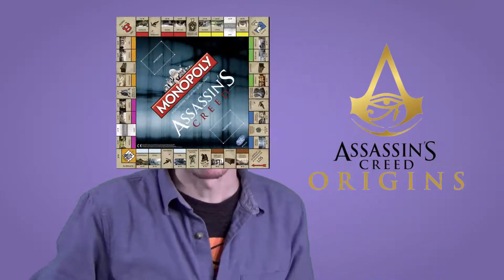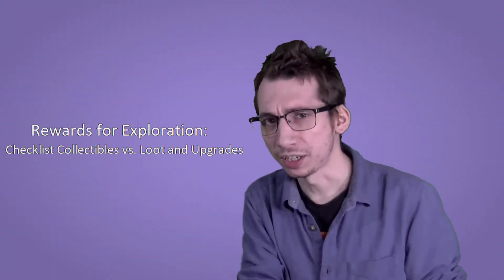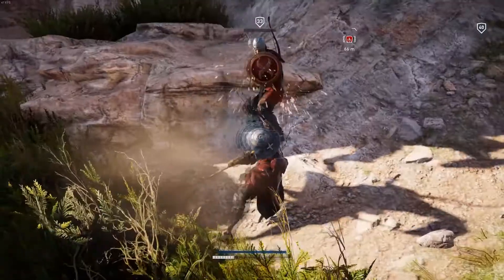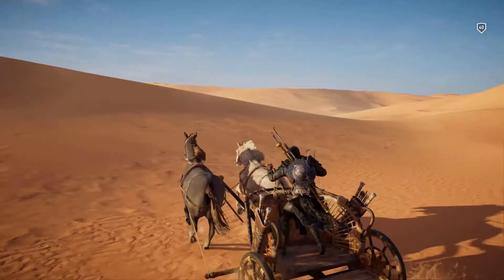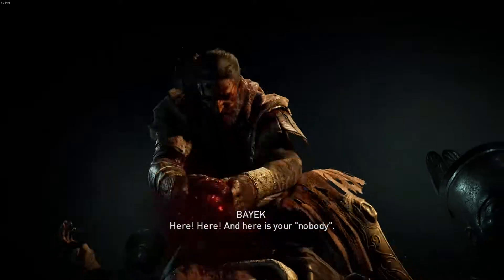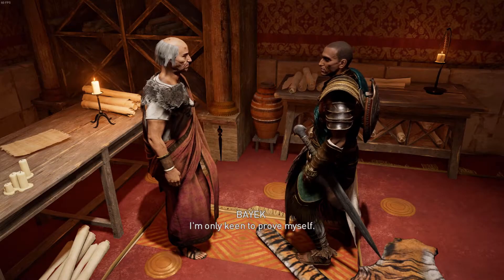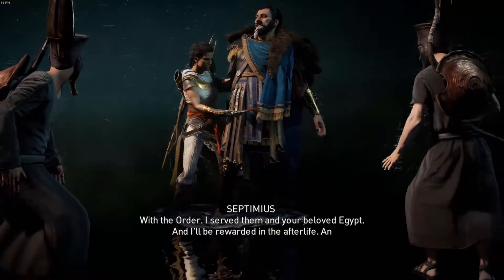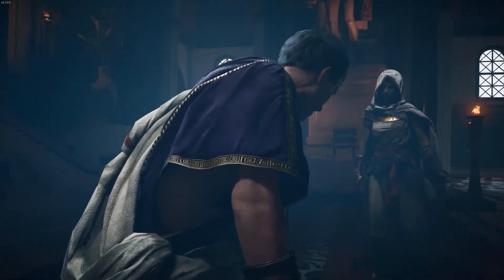Very Cool Assassin's Creed Origins Review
A step in the right direction, but ultimately not the savior the series needed, in my opinion.